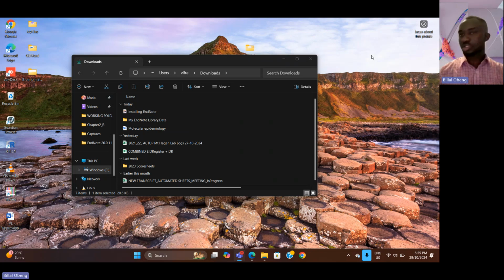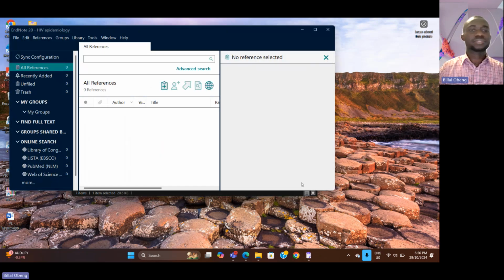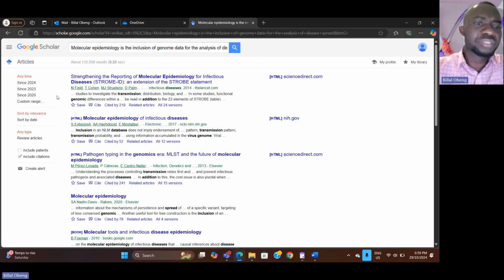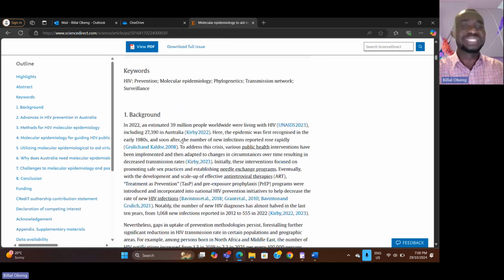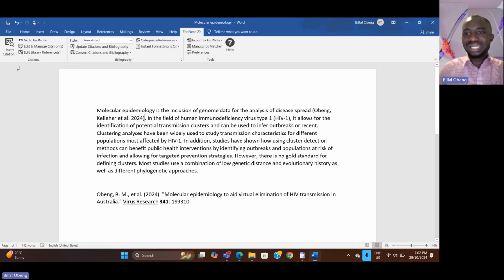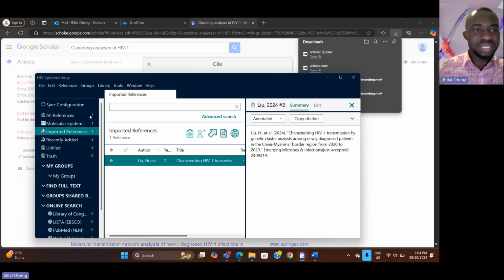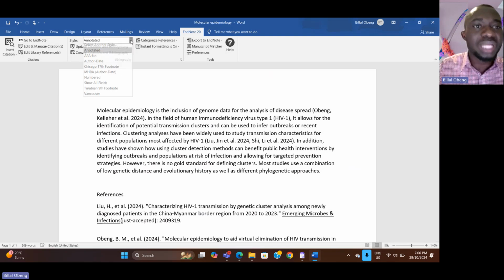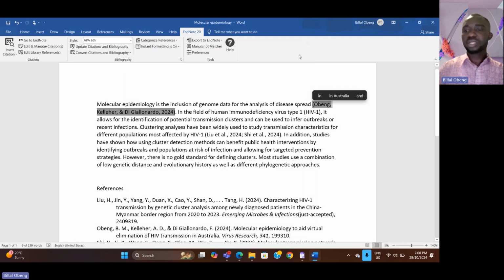Lecture 2 Citing academic papers with Google scholar + EndNote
This second part of the citation series practically demonstrate how to effectively use EndNote with Google Scholar to cite academic papers during writing.